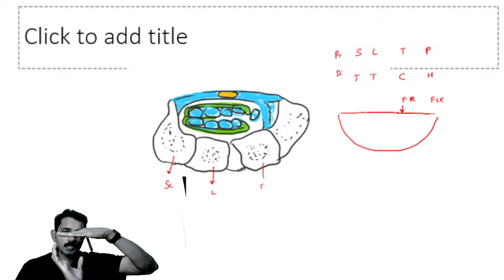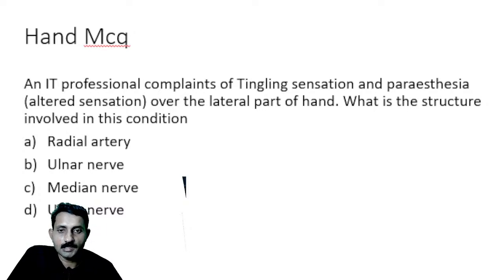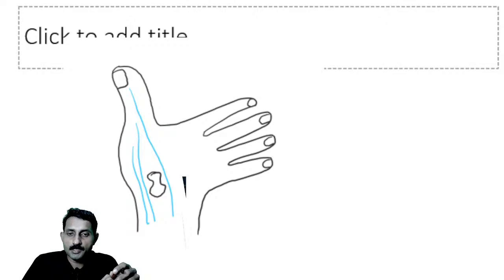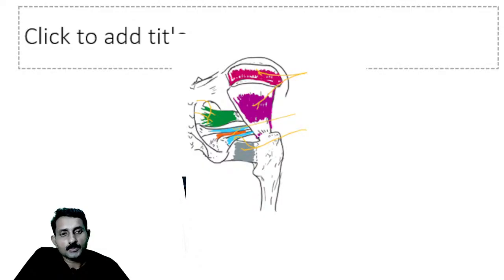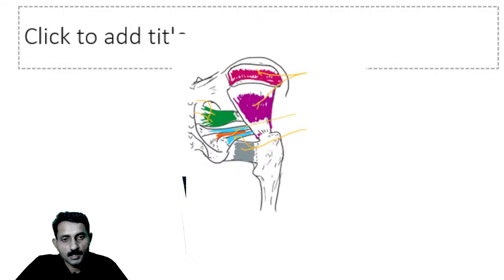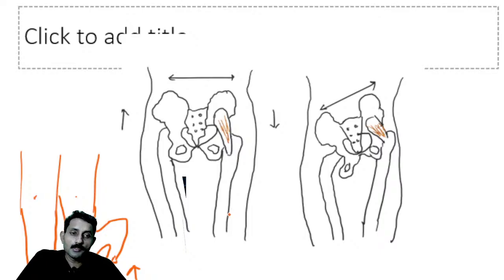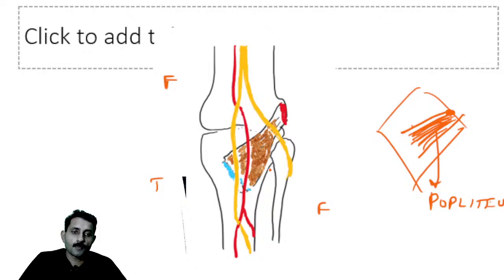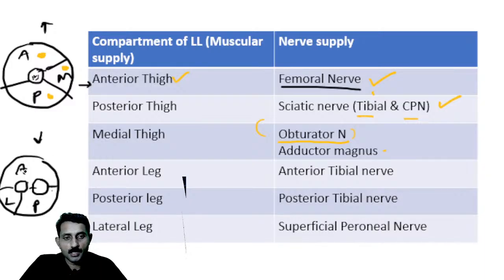FMGE QUEST Q&A MARATHON | ANATOMY | Dr.ARUN PRASAD S | Learn Elevate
Hello Future Doctors!
We are LearnElevate, a dedicated coaching platform committed to transforming the journey of FMGE aspirants.
Meet Dr. Arun Prasad S
MBBS, MD, DNB, MNAMS
Dr. Arun Prasad S is a highly qualified medical professional with a strong educational foundation. He completed his MBBS from Stanley Medical College, Chennai, and went on to pursue his MD in Anatomy from JIPMER
With over a decade of experience in teaching anatomy, Dr. Prasad has made a significant impact on the lives of thousands of students in India and abroad. His unique ability to simplify complex concepts has helped students achieve their dreams.Dr. Arun Prasad's conceptual classes and straightforward approach to explaining anatomy have earned him a reputation as an exceptional educator. His dedication to his students' success is evident in his teaching methods, which focus on making complex topics accessible and understandable.